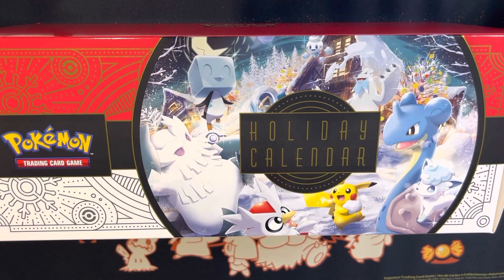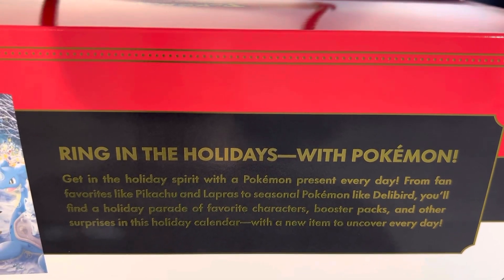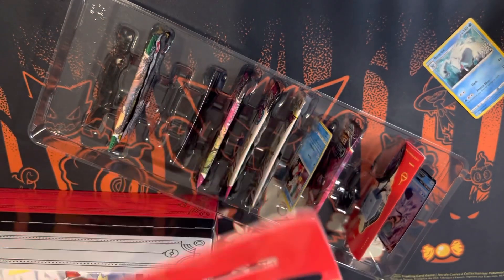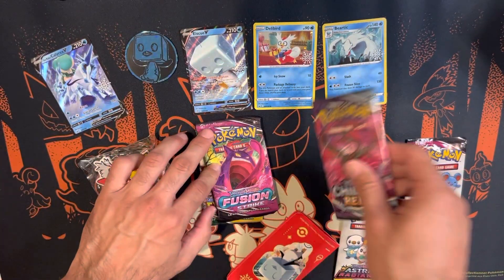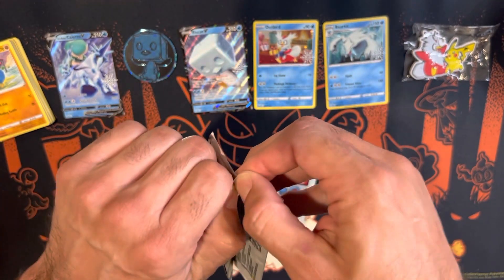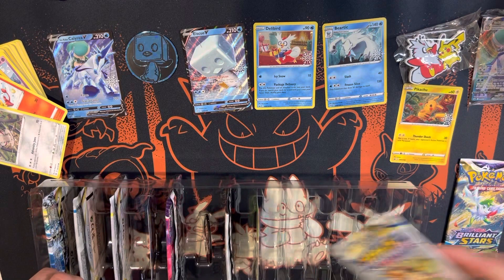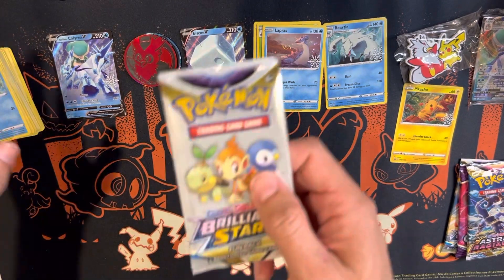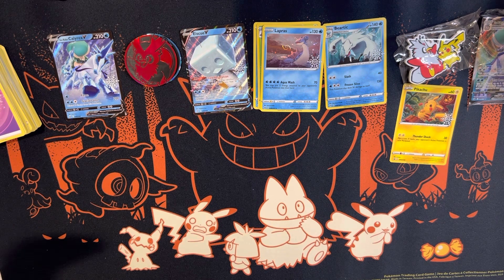Pokémon Holiday Calendar Review! 🌲 🎅🏻 🗓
Today we review the Pokémon Holiday Calendar box.

Has lots of goodies inside that any Pokémon Lover would like to have as a holiday gift!